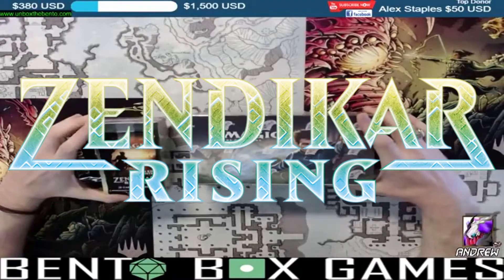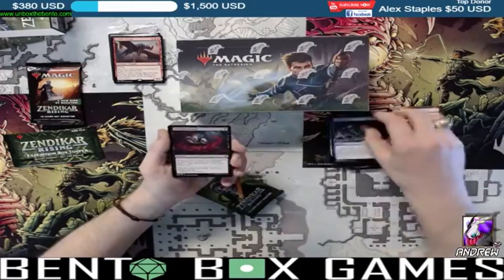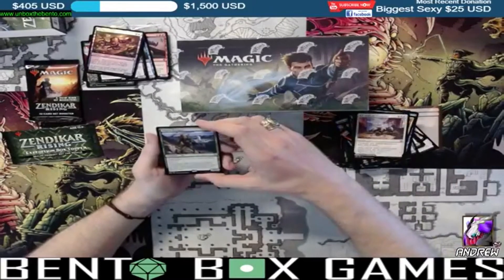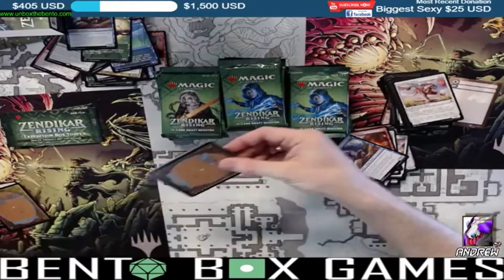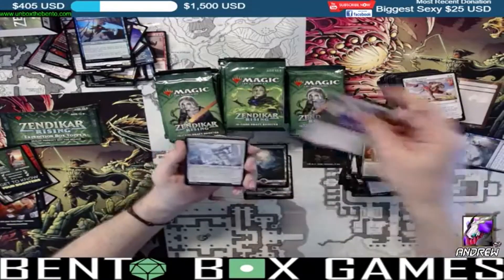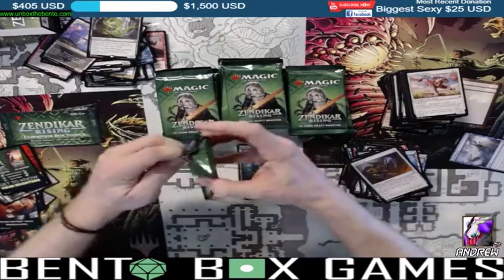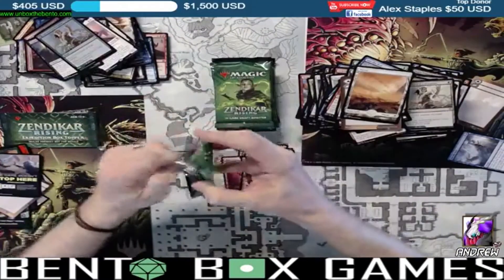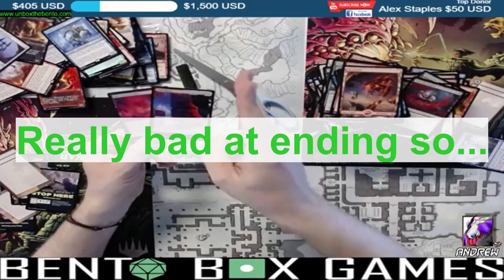Zendikar Rising! Draft Booster Opening (And TWO Box Toppers)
Opening a Draft Booster Box of Zendikar Rising! Along with TWO Box Toppers. Uncut footage found on Facebook (link below).